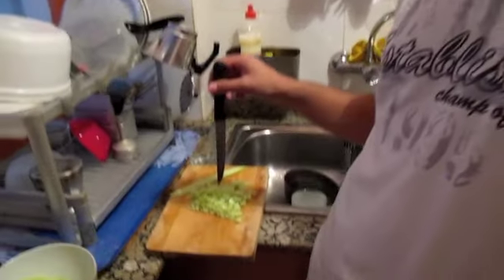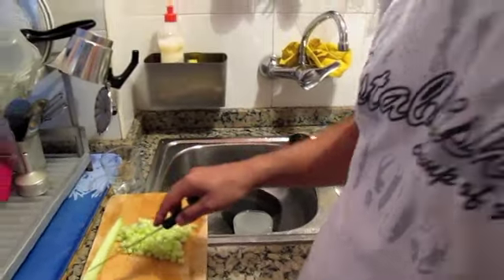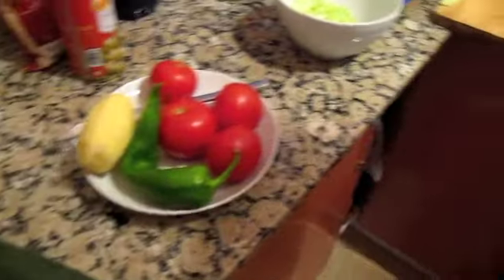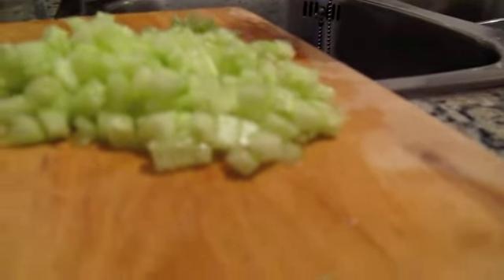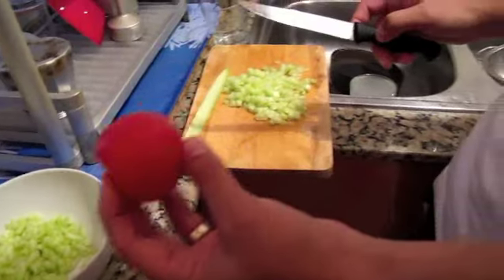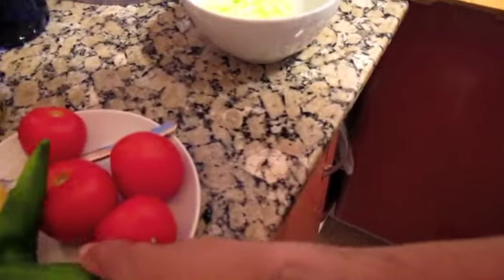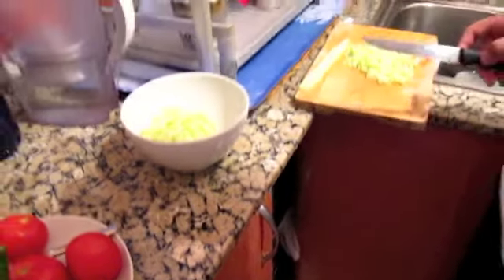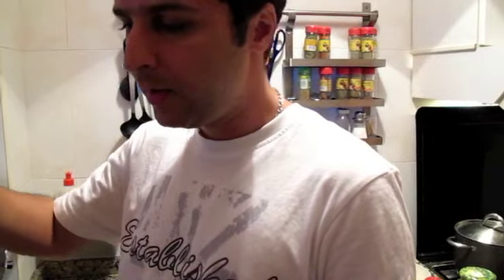Amanida Xirazí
N'Ashkan ens ensenya com es prepara una autèntica amanida del sud de l'Iran.